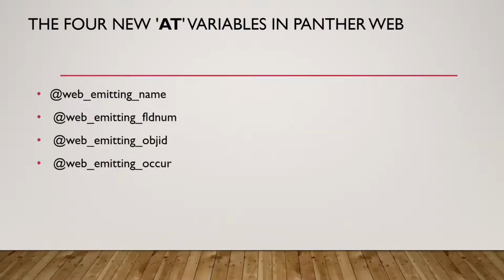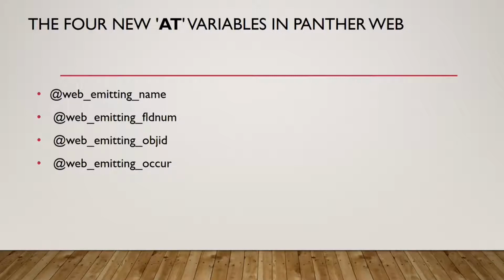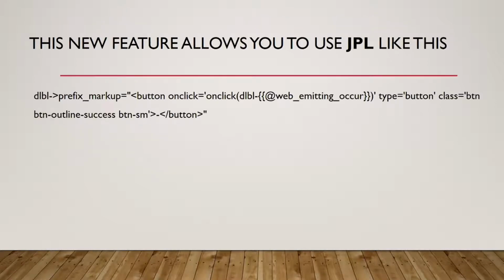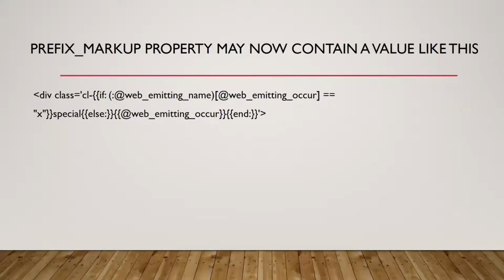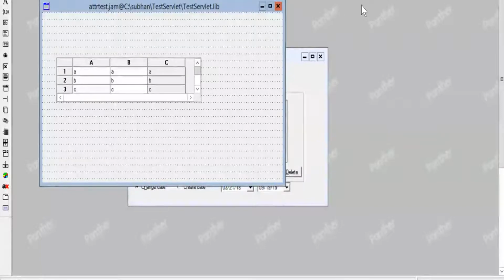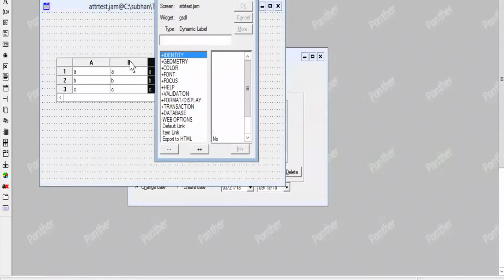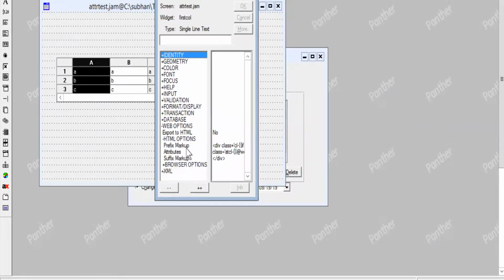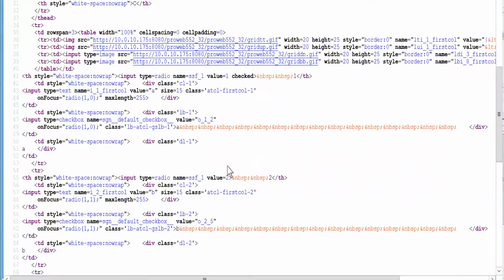Panther Global Variables for the Web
Demo to illustrate Panther Global Variable for the Web;